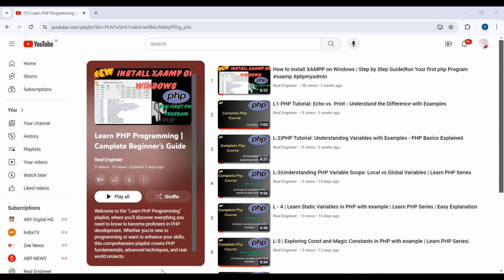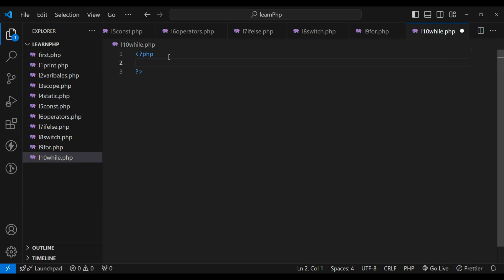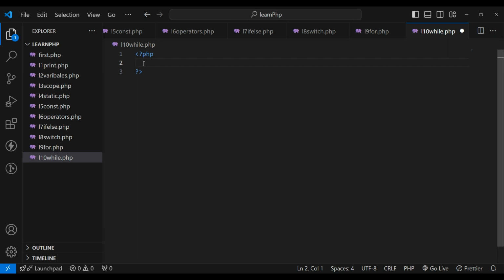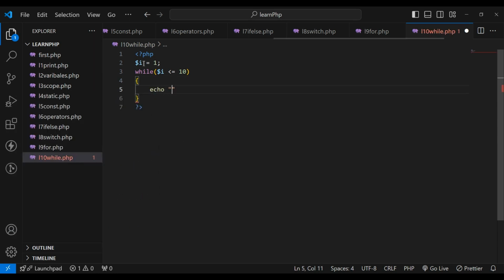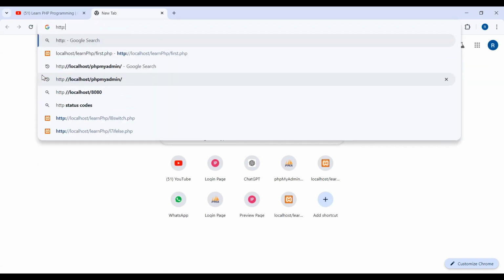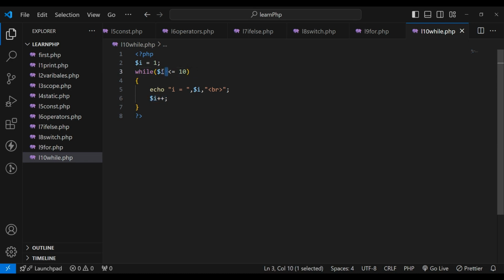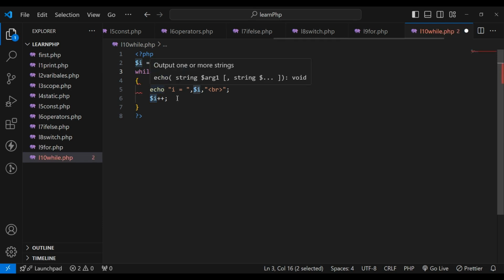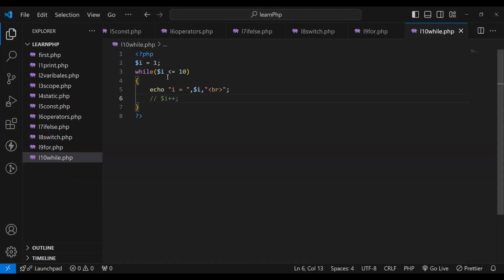L-10| Master PHP While Loop with Practical Examples | Learn PHP Programming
In this video, we explore the "while" loop in PHP, a crucial concept for controlling the flow of your programs. You'll learn the syntax and functionality of the "while" loop through practical examples that illustrate its use.

🌟 What You'll Learn:

Basics of the "while" loop in PHP
Practical examples to understand the "while" loop
Common use cases of the "while" loop

📌  PHP while loop, PHP loop examples, PHP programming tutorial, learn PHP, PHP for beginners, PHP loops tutorial, PHP while loop examples, PHP loop control